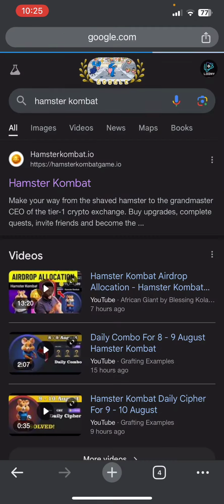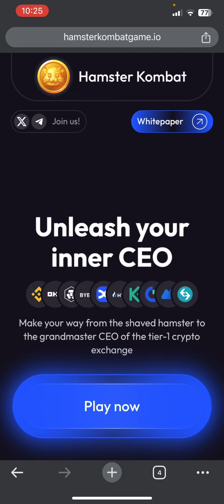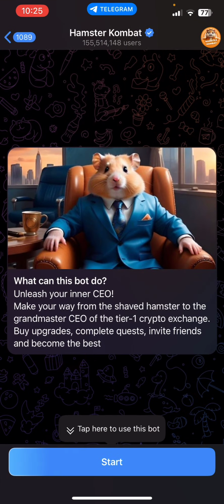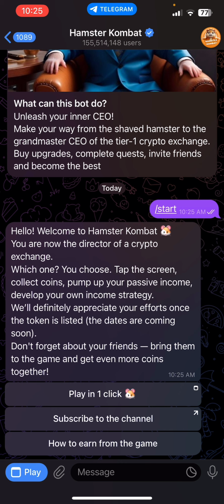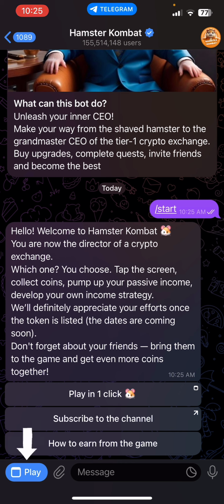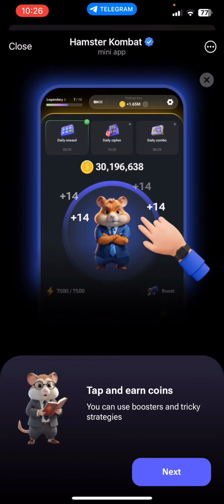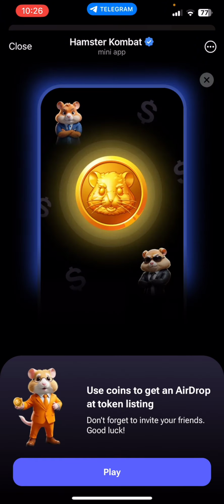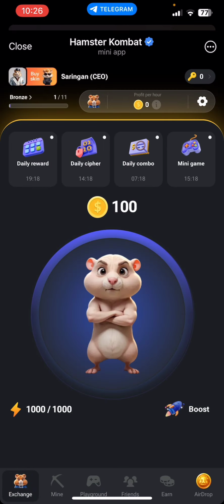How to Play Hamster Kombat (EASY!!)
Learn the exact steps on how to play Hamster Kombat. Make sure you watch the video till the end for better assistance.